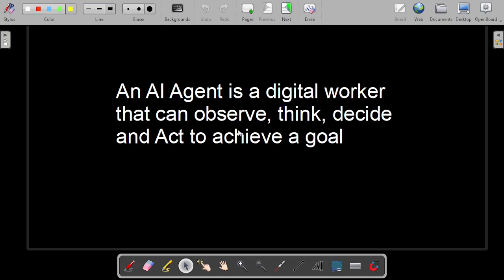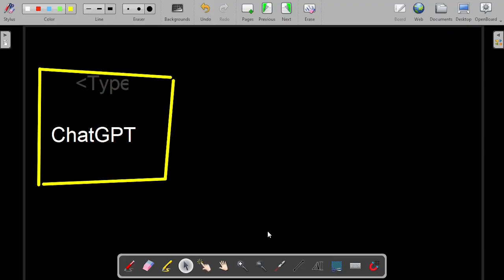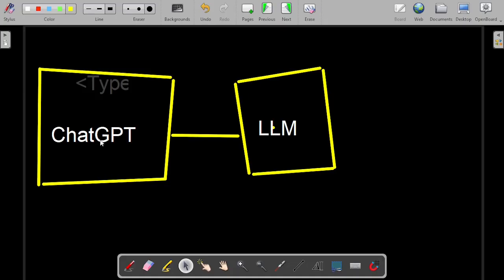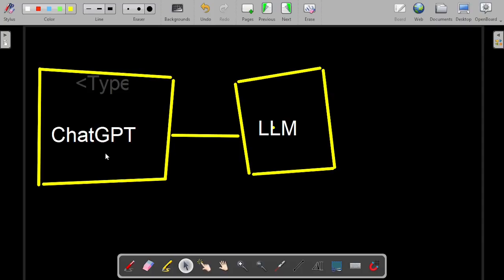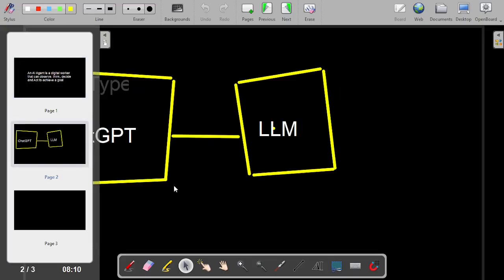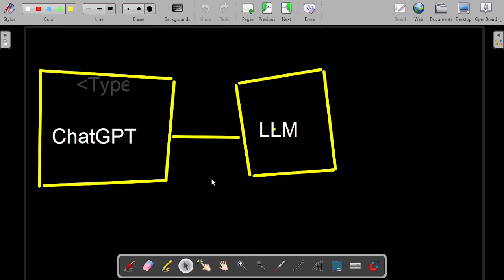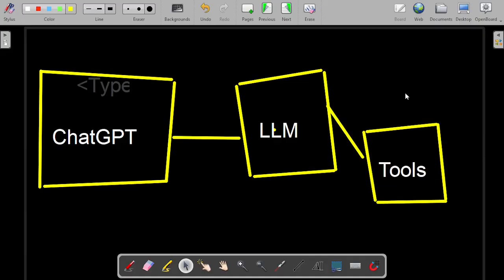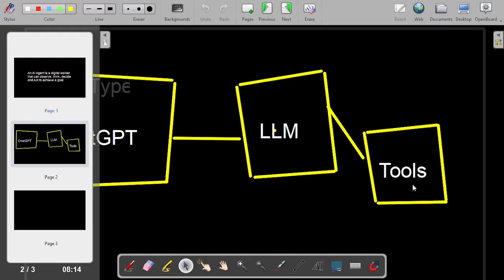What Is an AI Agent? Explained with a Simple IT Story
An AI agent works like a digital assistant that follows a very simple flow:

Observe → Think → Decide → Act

Let’s understand this using a real-life email example.

Observe –
The AI agent notices a new email arriving.
It observes who sent it, the subject line, and the time it arrived.

Think –
The AI agent reads the email carefully.
It understands the message, the tone, and what the sender wants.

Decide –
Based on what it understands, the AI agent decides what to do next.
Should it reply now?
Should it forward the email?
Should it wait or ask a follow-up question?

Act –
After deciding, the AI agent takes action.
It sends a reply, forwards the email, or schedules a follow-up.

This simple Observe → Think → Decide → Act loop is the core idea behind AI agents.

In this video, I explain AI agents using a simple email scenario, without technical jargon.
I’m learning AI agents step by step, and sharing what I understand in clear, simple words.